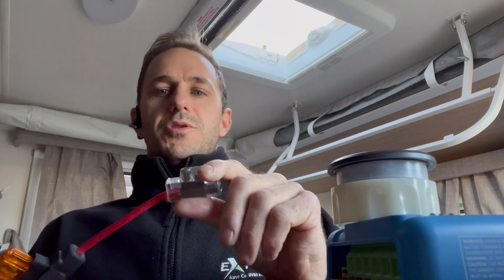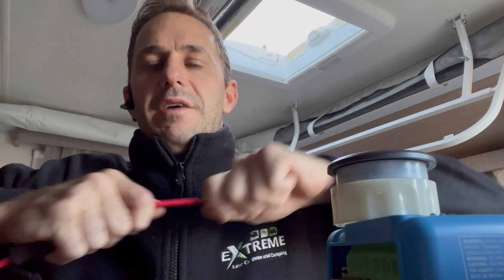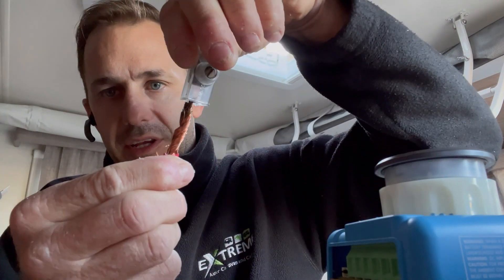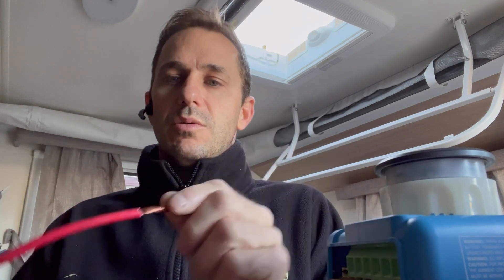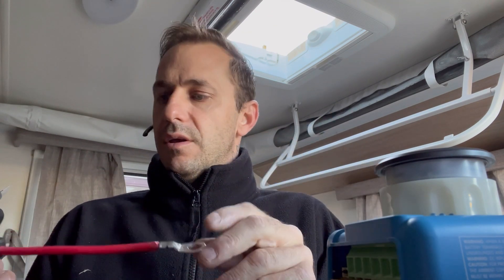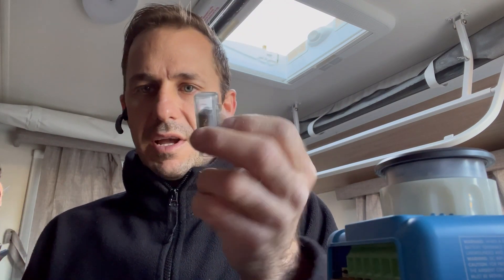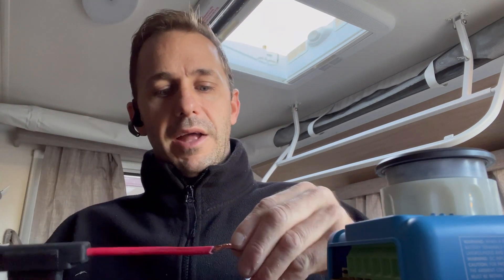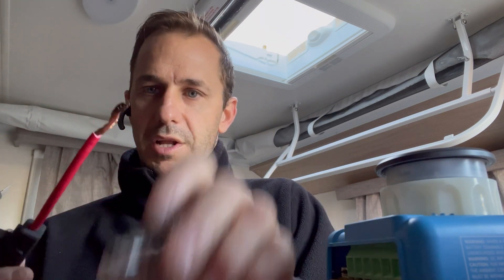Connections and heat issues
Just a quick one on a common problem I say with poor connections.